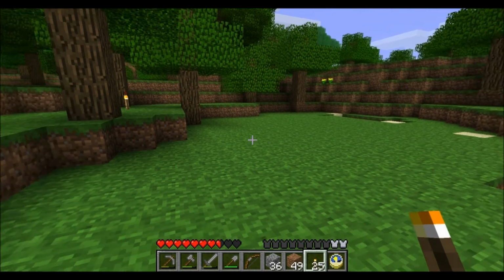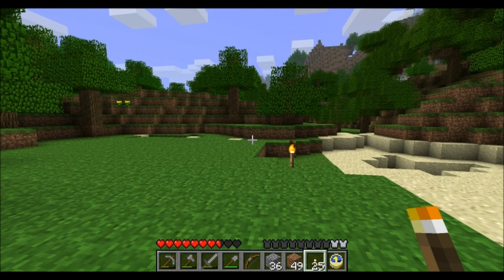Minecraft Building Tunnel Systems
These are the techniques I use in connecting my bases together with underground tunnel systems